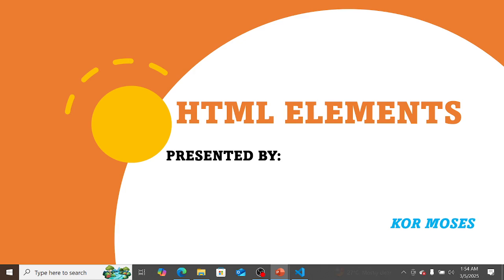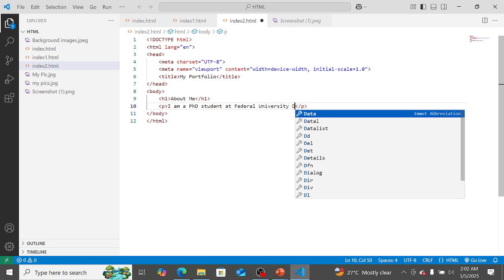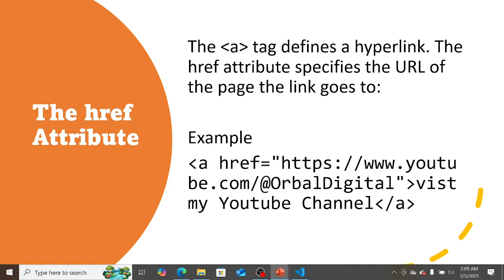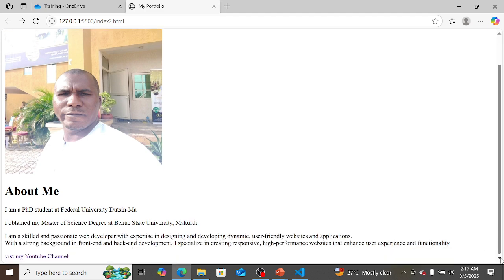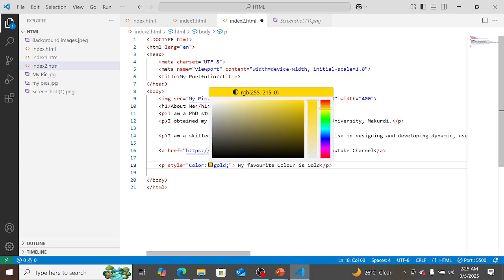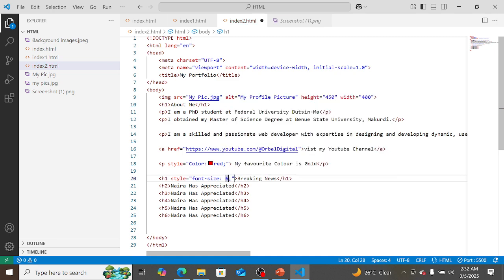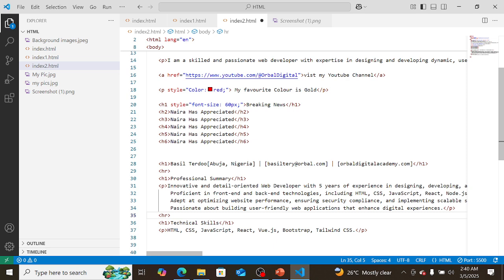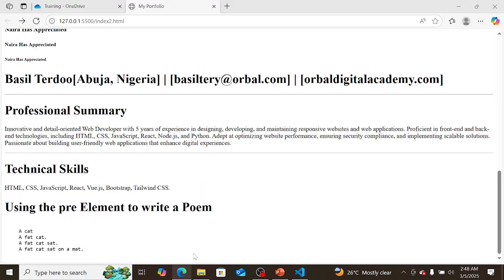HTML Elements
This Video gives you practical steps on creating different HTML elements in VS code